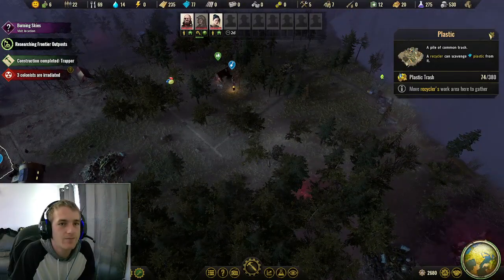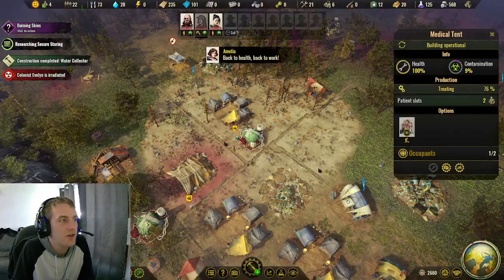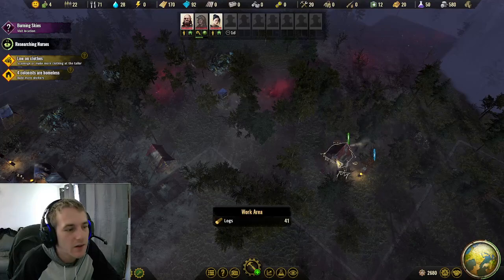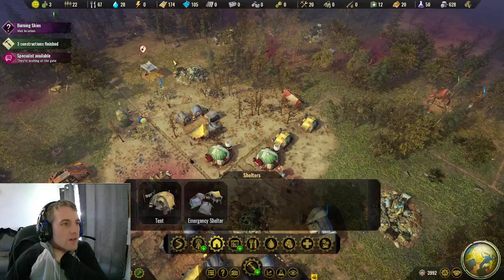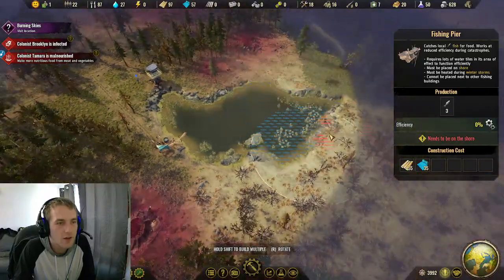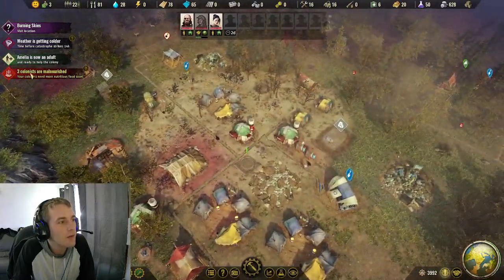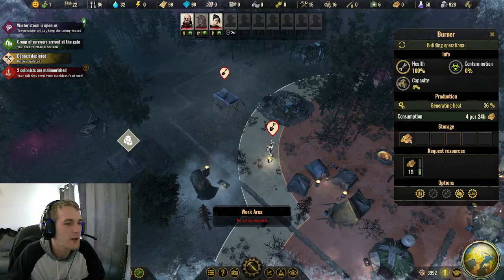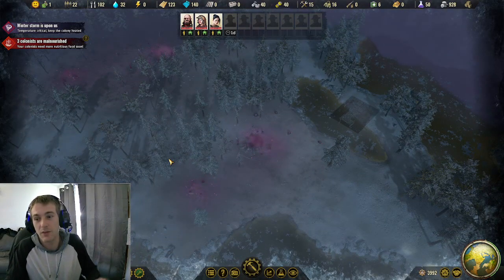Burning Skies Surviving the Aftermath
Well it is time for the game to start handing out quests. Our first burning sky is to go explore the outdoor world. Nothing yet will beat my face for every single one of these videos so far. Let's see how far we can get!

Check back in later for more videos of this game and comment other games you'd like to see be played!